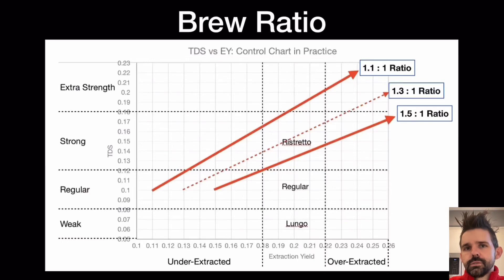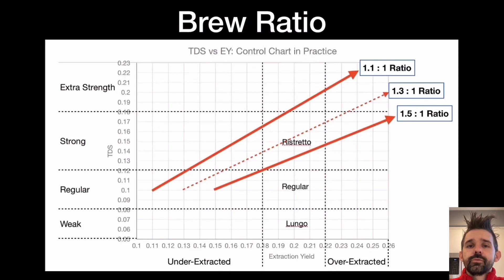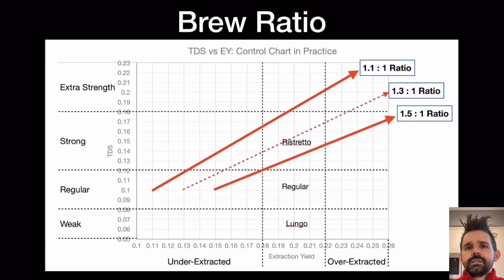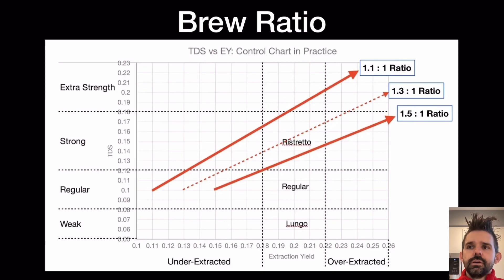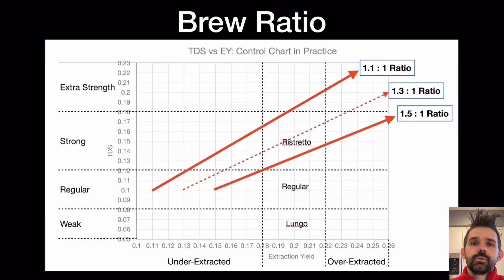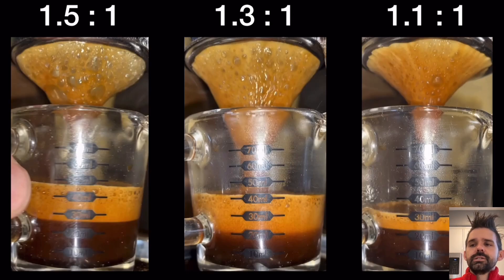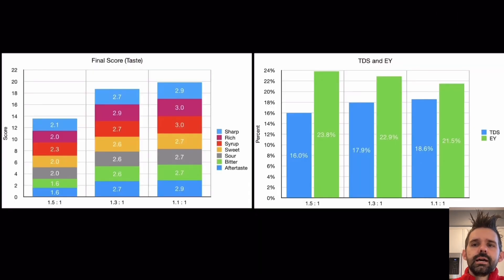Brew Ratio for Espresso: Simple Experiments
This is a simple experiment to help a beginner test out some variables and see what happens.

I think learning is best done by doing, and for espresso, that means trying out a few settings.